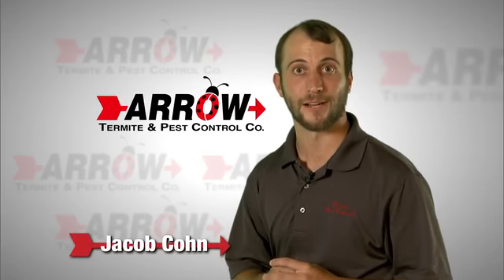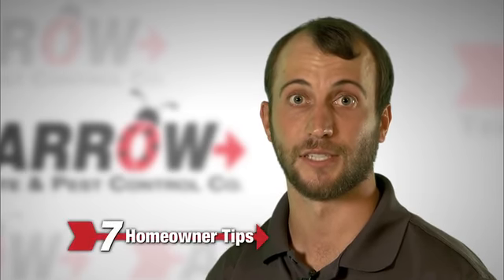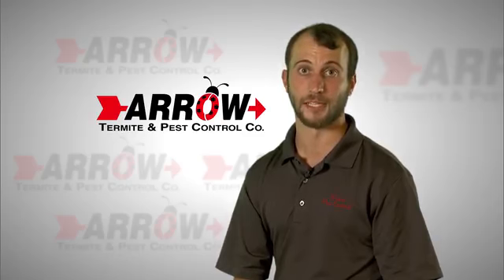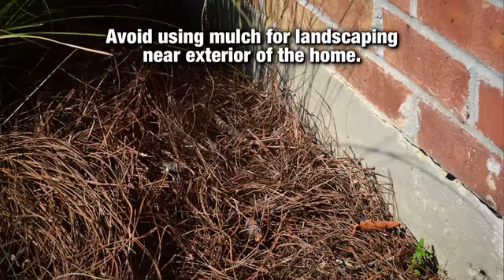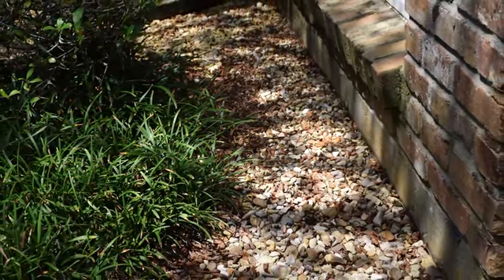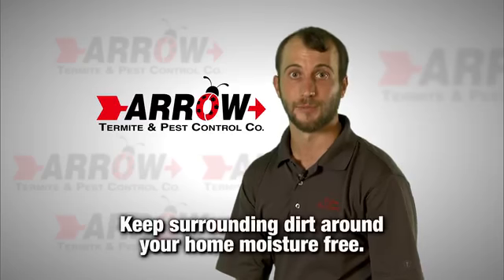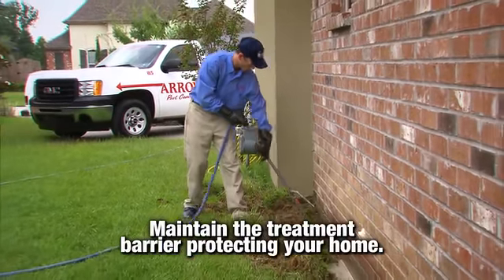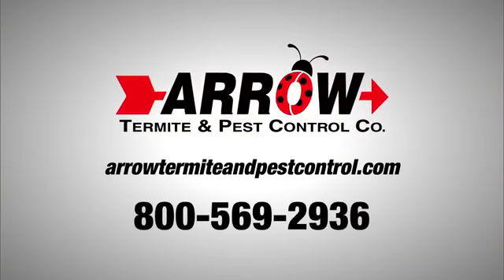Termite Tips Video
Termites cause billions of dollars in damage a year. Here are some conducive conditions to look out for!